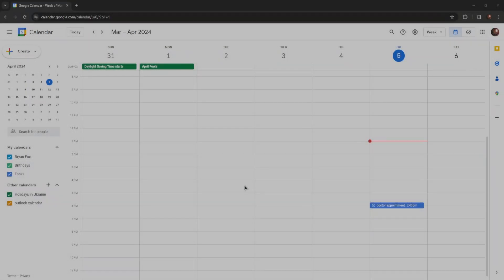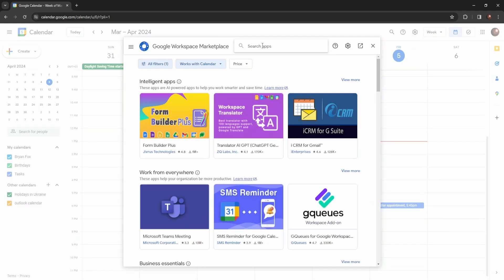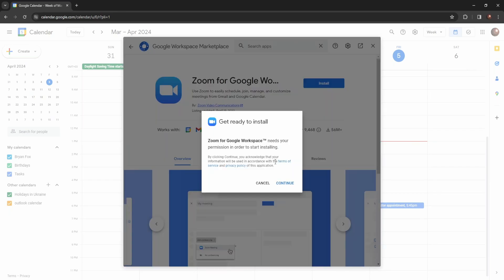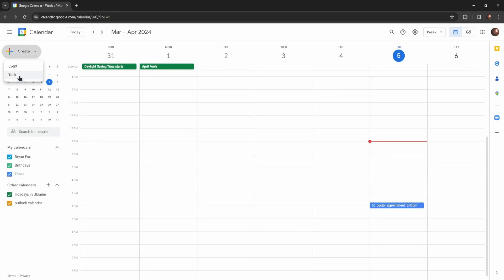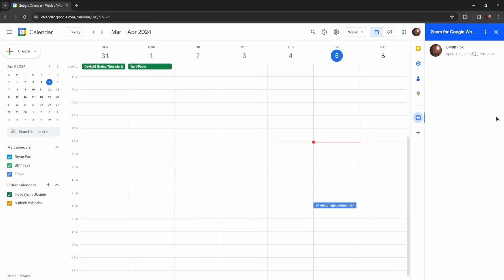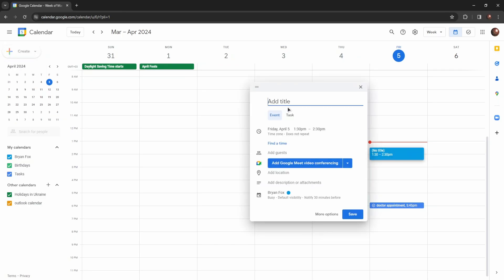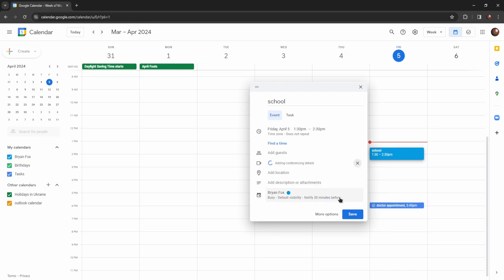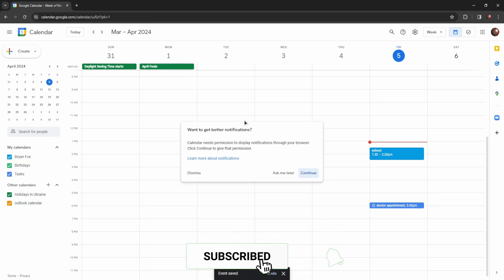How To Add Zoom Meeting in Google Calendar (2026) - Full Guide!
In this tutorial I show you how to add zoom meeting in google calendar.